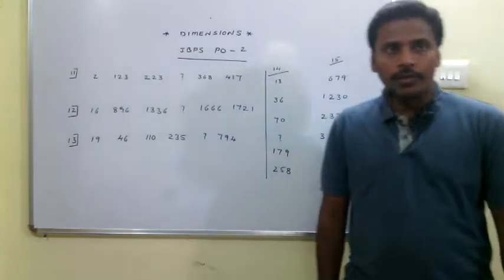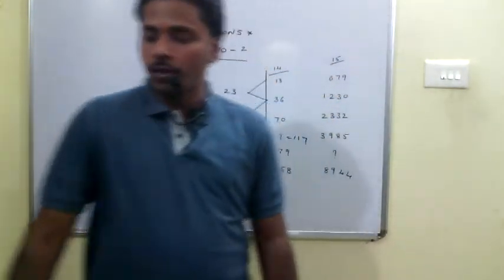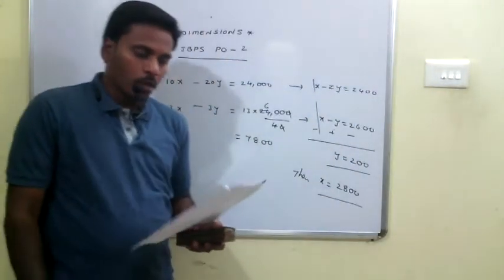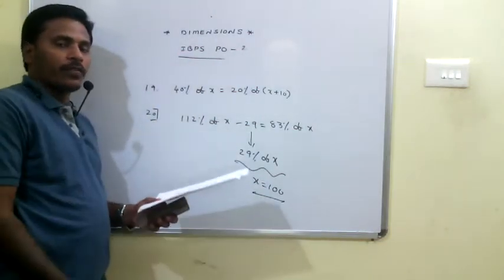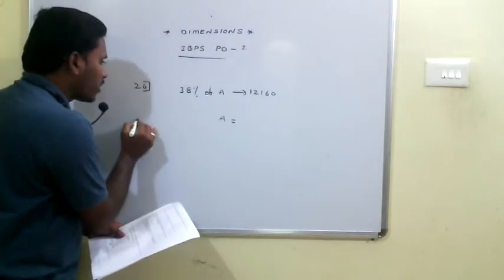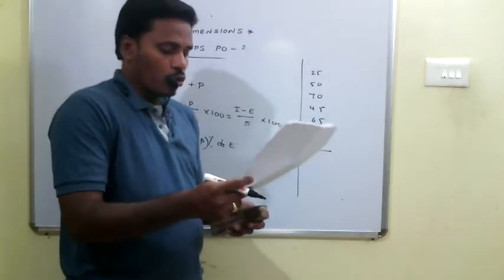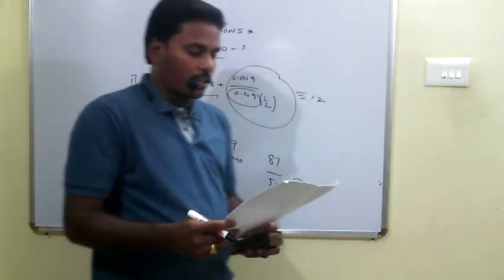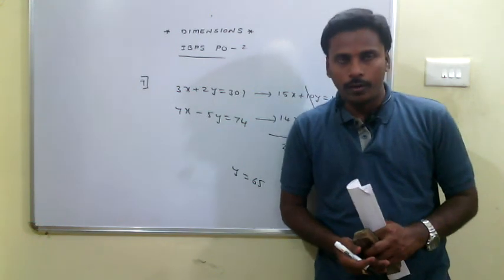IBPS PO Prelims TEST 2 Arithmetic Explanation by Gangadhar Sir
IBPS PO Prelims TEST 2 Arithmetic Explanation by Gangadhar Sir, Senior Faculty & Author, Dimensions Coaching Center, Guntur & Vijayawada. Ph: 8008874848